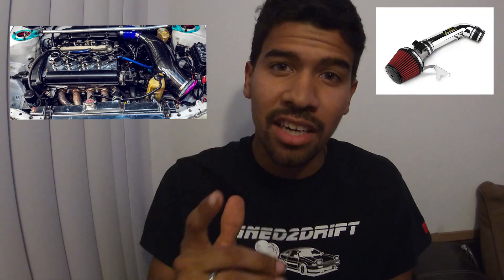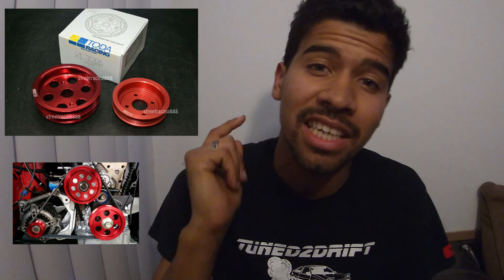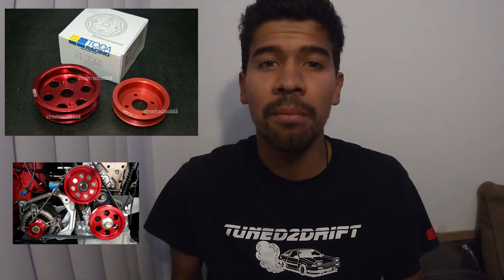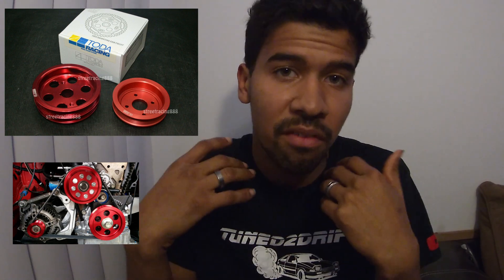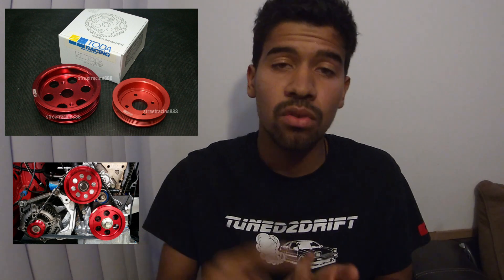The FIRST modifications to do to your 4AGE!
Hey guys in todays video we'll be briefly talking about the very first modifications to do to your 4age! and why you should!

Best websites for 4AGE OEM and Aftermarket parts to look into!

If your just tuning into the channel definitely check out my  Ae92 corolla videos to get up to speed!